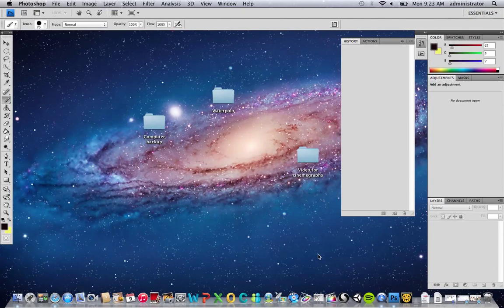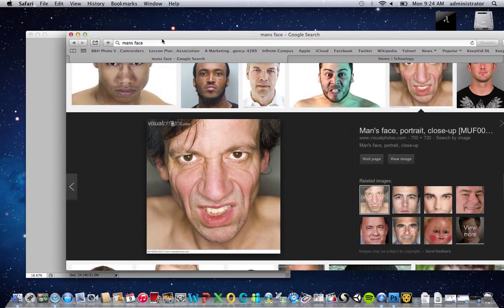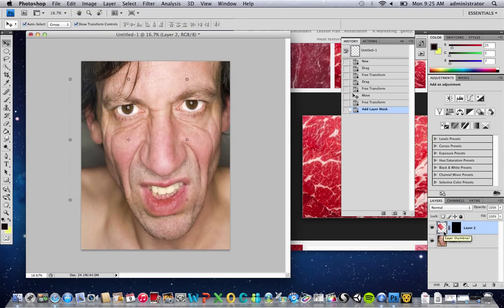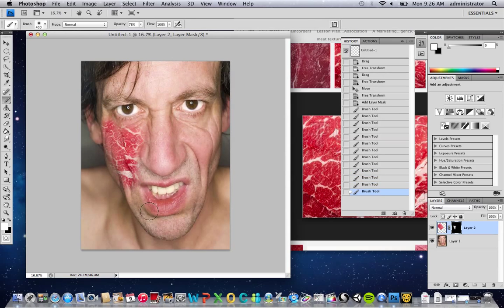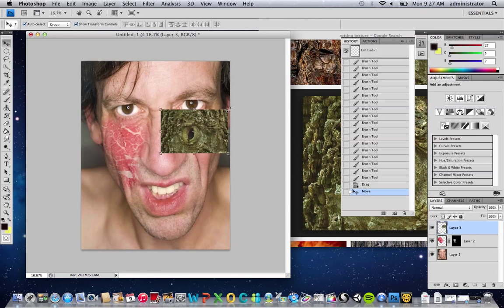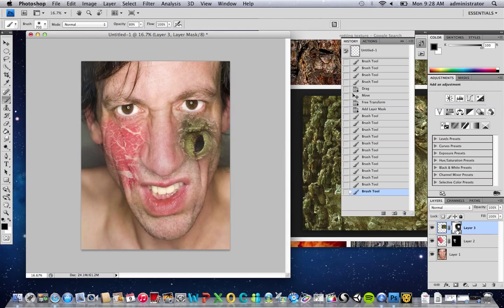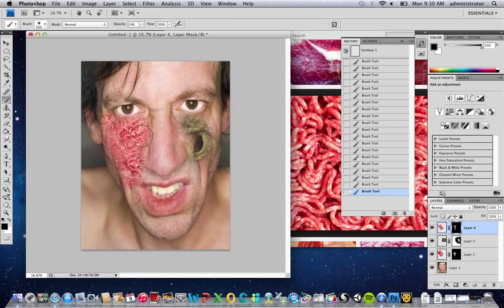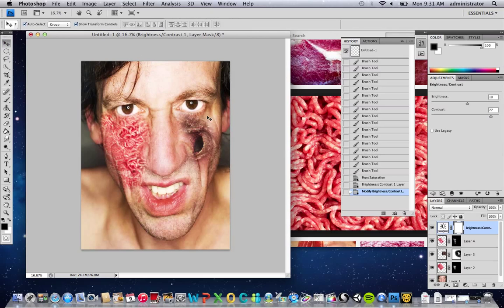Layer Mask:Adjustment layer Demo Zombie Tutorial